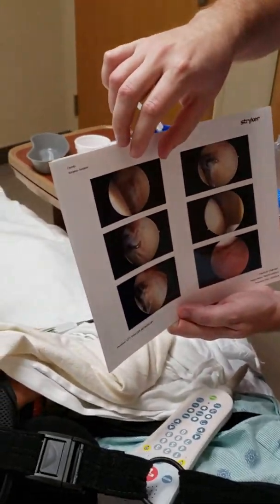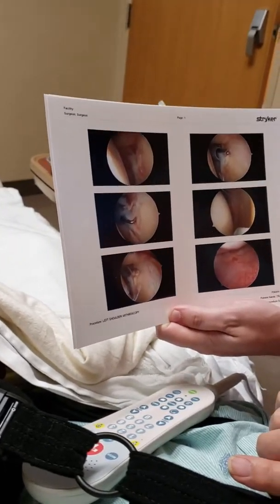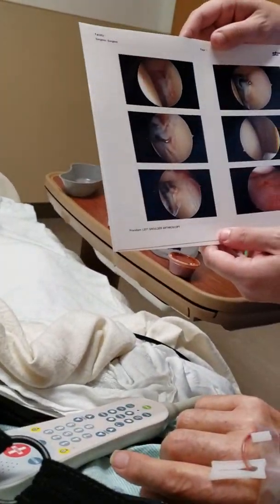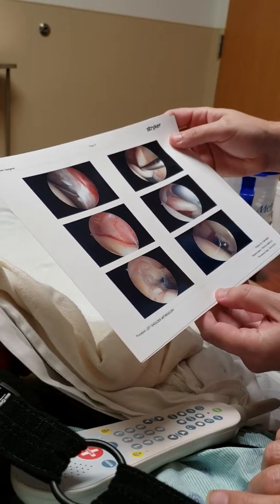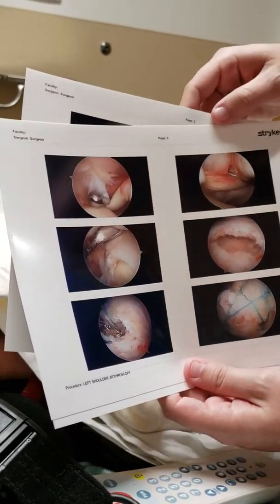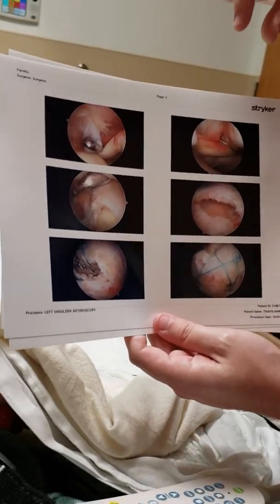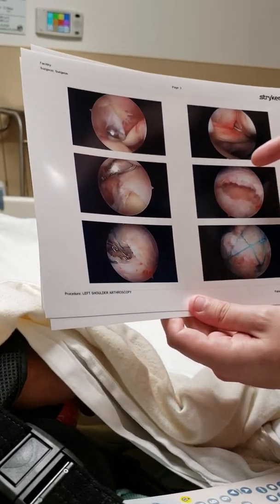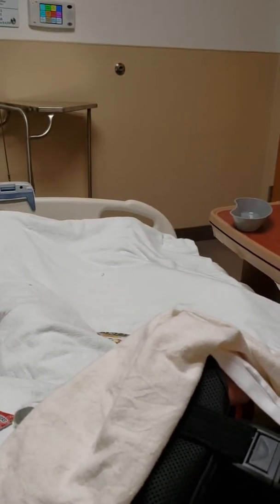Harold's Shoulder Surgery talk w doc